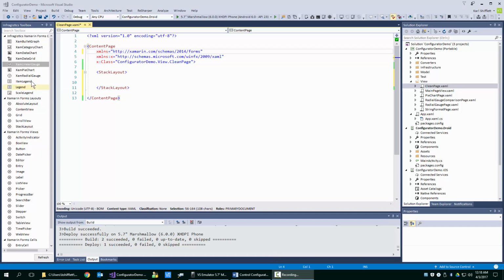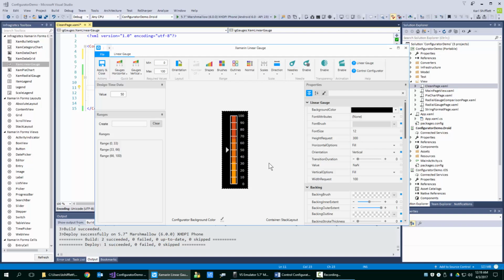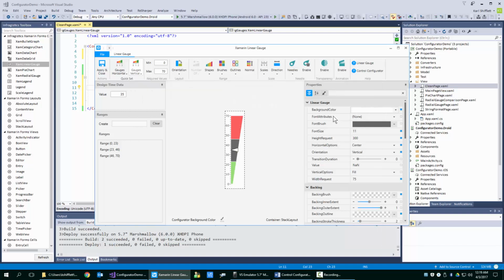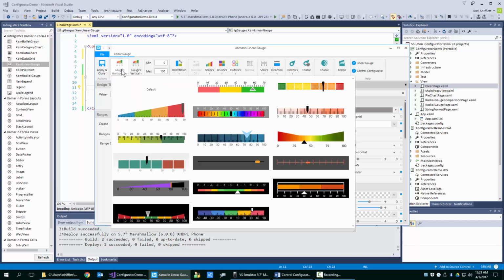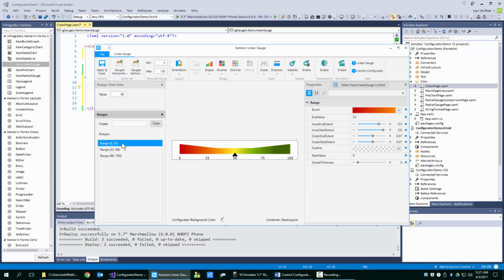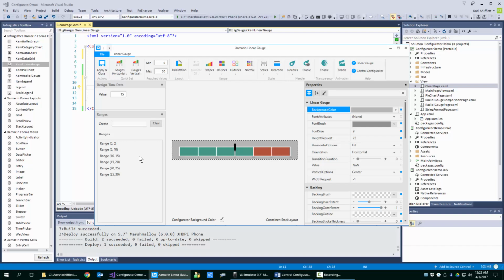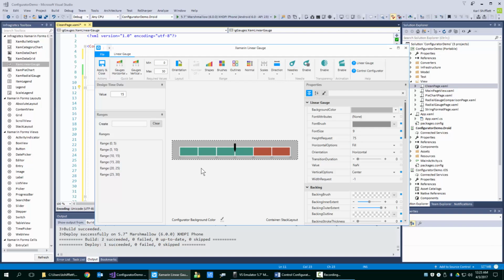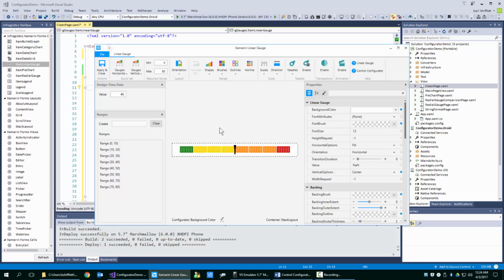Control Configurator Quick Sets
This video will explain using the Quick Set features of the gauge Control Configurators.